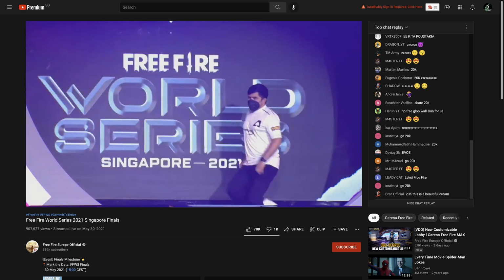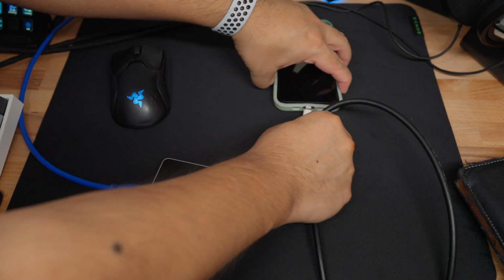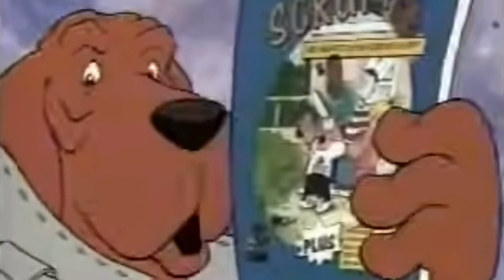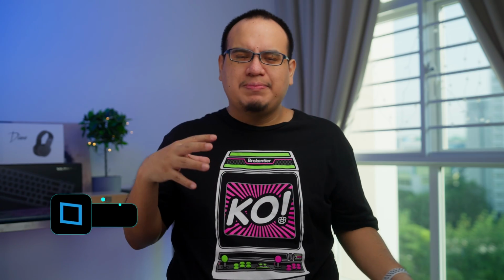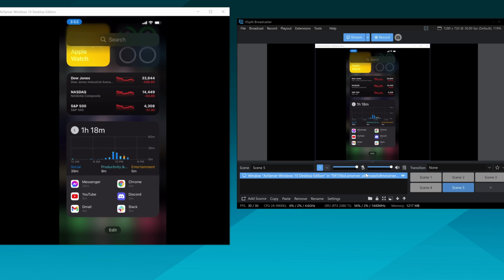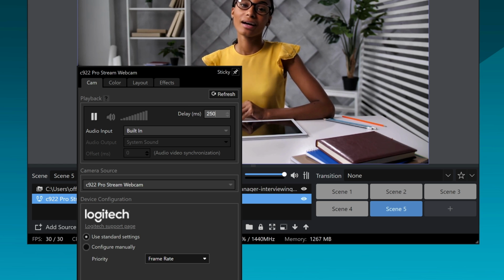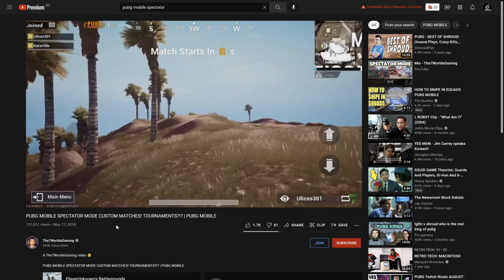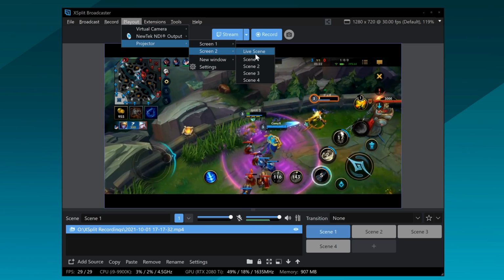How to Live Stream Mobile Games on Twitch, Facebook, and YouTube Live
Learn how to live stream mobile IOS and android games using capture cards, screen mirroring and emulators.

Intro 00:00
Capture Cards 00:47
Screen Casting 01:42
Esports 02:53